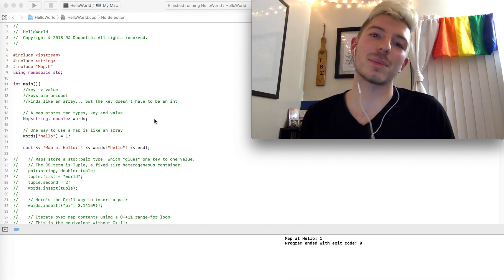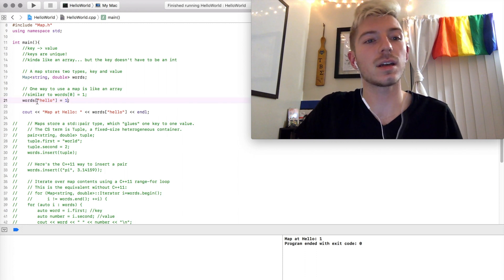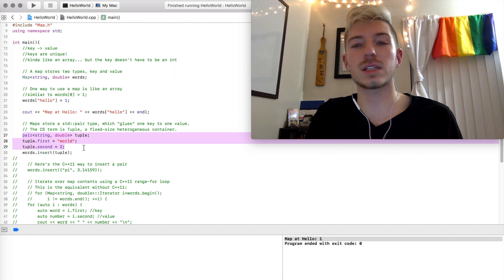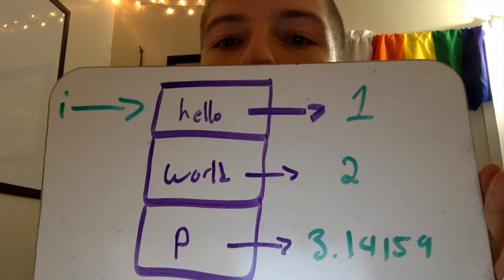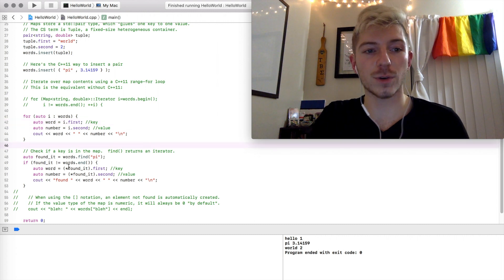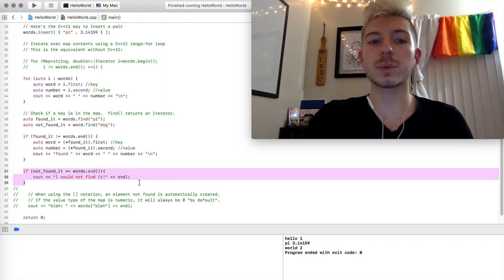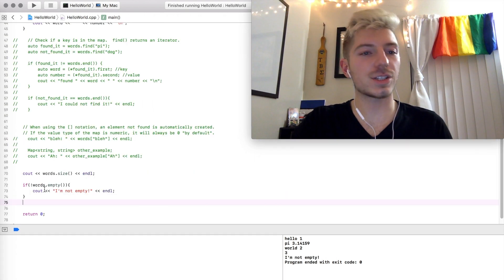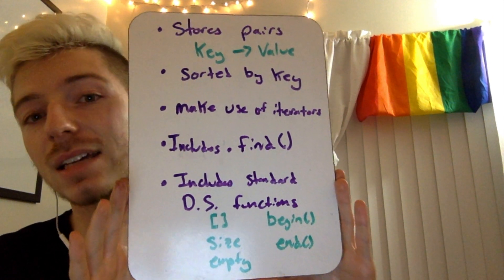Project 5: Intro to Maps